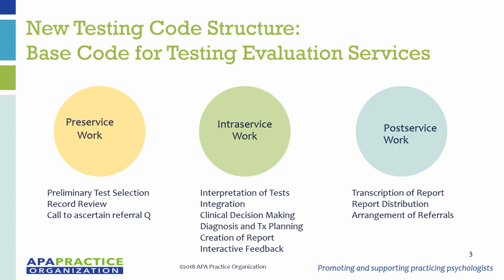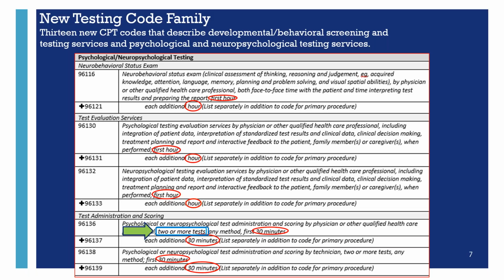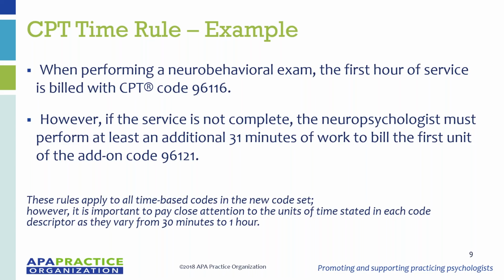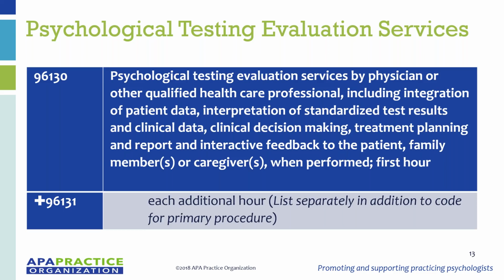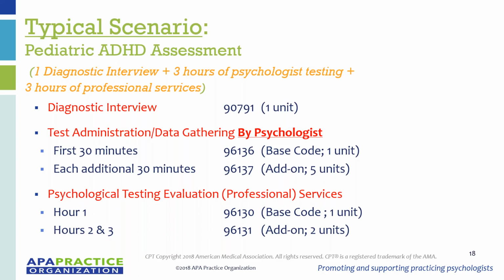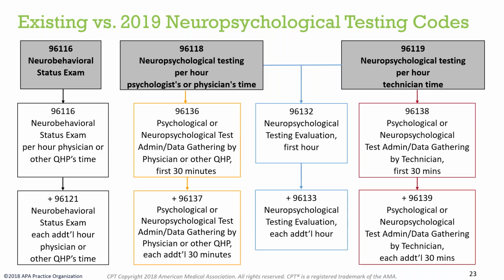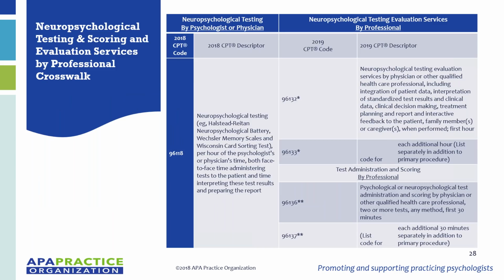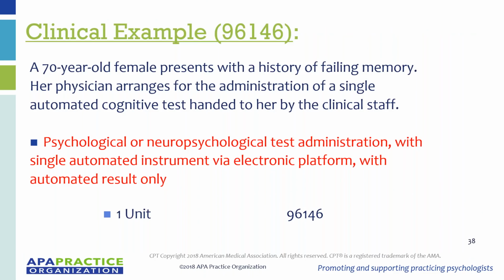Getting reimbursed Testing code changes are here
Join psychology and coding experts for a free one-hour webinar to learn about the changes to the Psychological and Neuropsychological Testing Codes that go into effect on January 1, 2019.

  *  View the new codes and definitions
  *  Learn how to crosswalk from the old codes to the new ones
  *  Ask the experts any questions you may have as you prepare for the transition